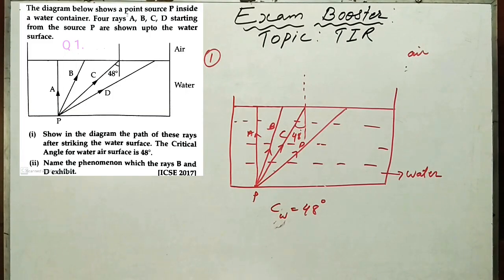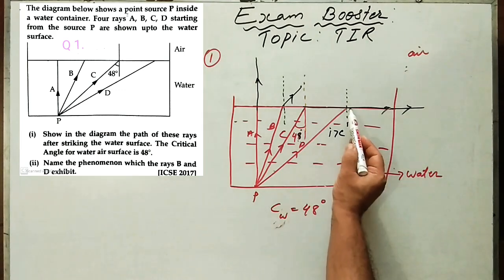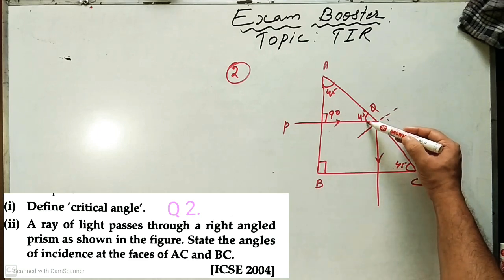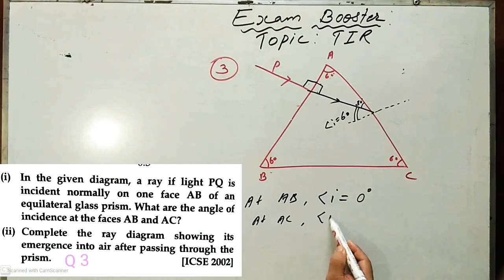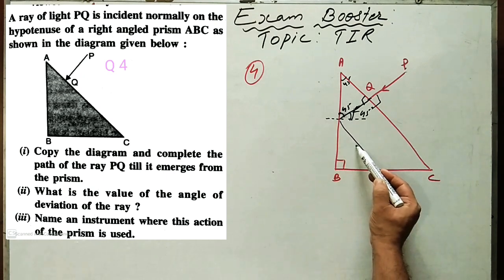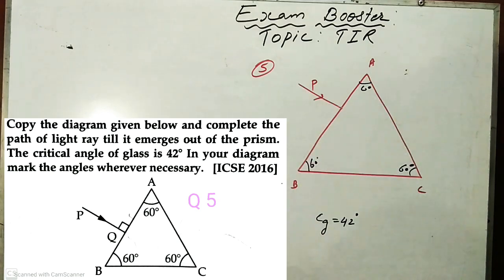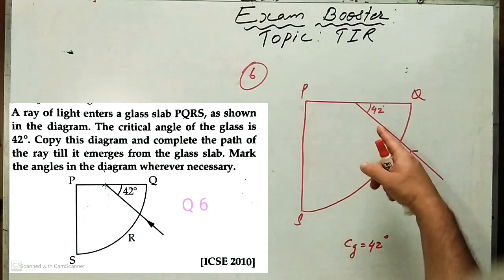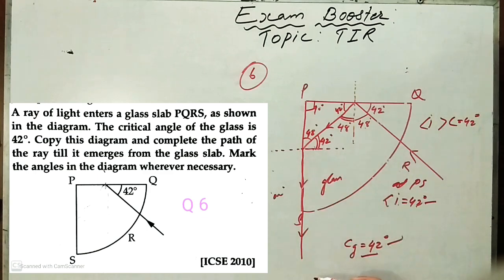Most expected questions on Total internal reflection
Ch-04/ Total internal reflection/ Diagram based questions/important/